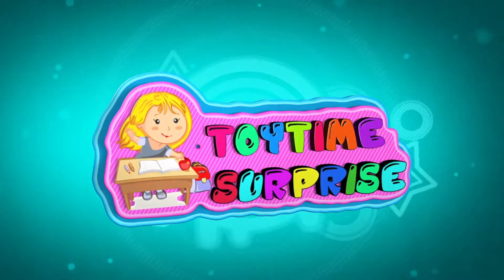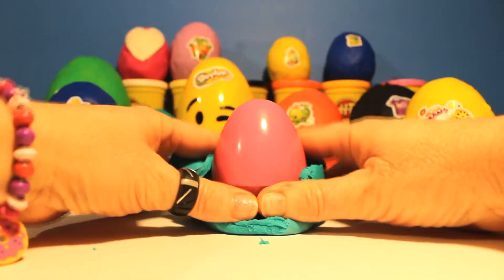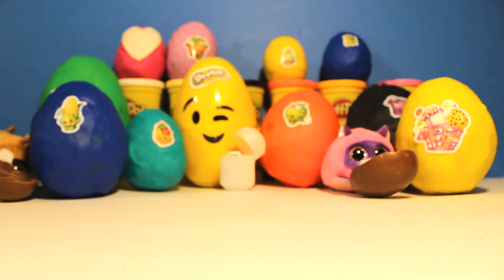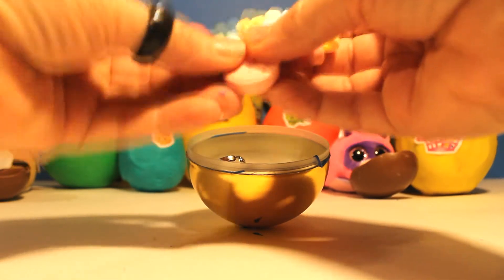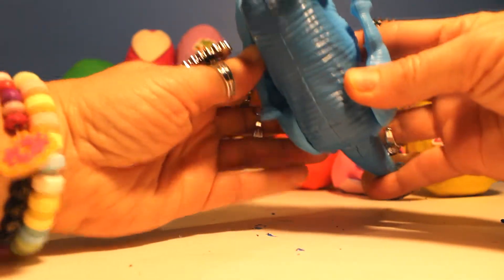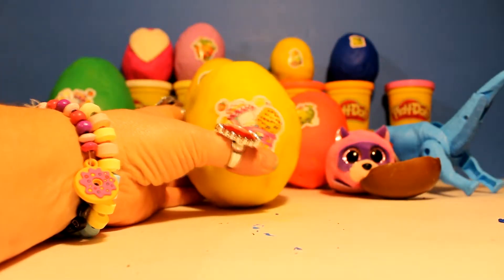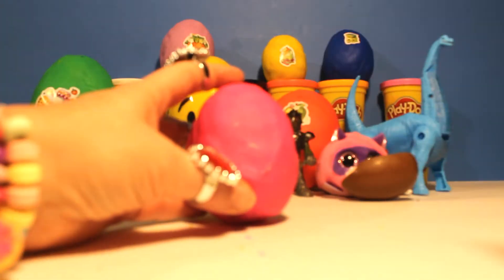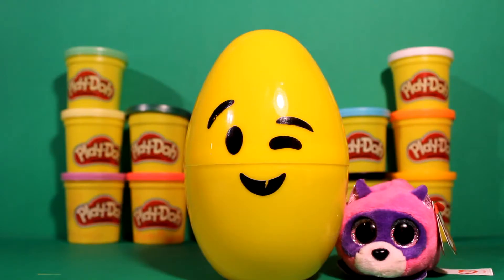Shopkins Play-Doh Surprise Egg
Our special shopkins episode with an extra special final surprise!  Winky has many surprises :)